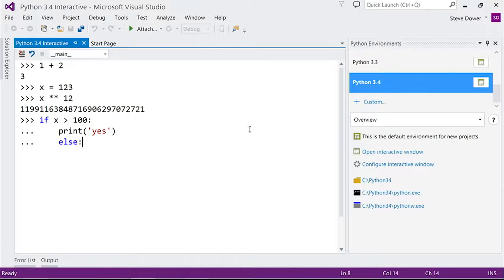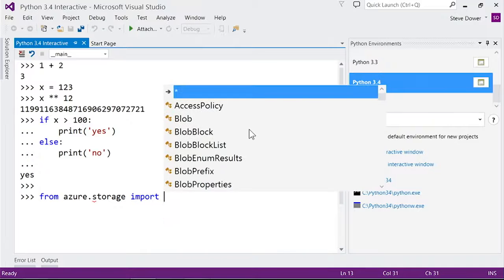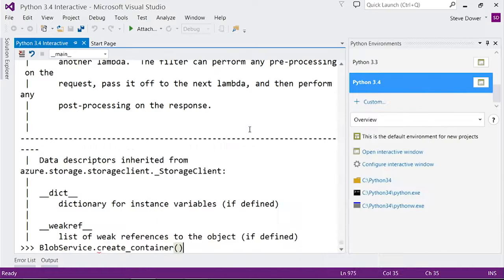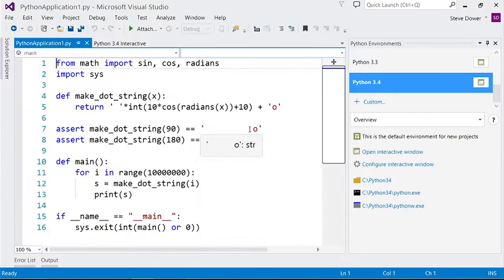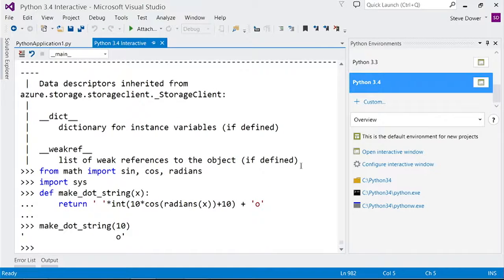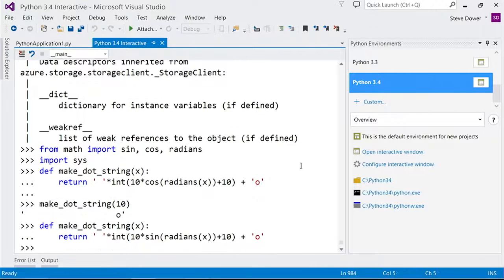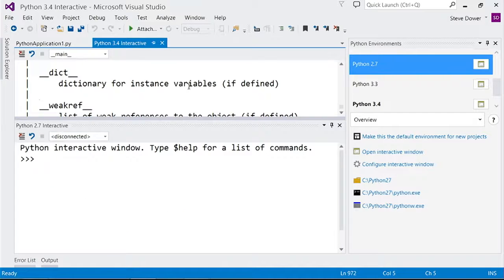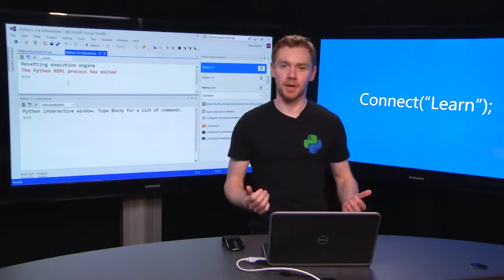VISUAL STUDIO PYTHON TUTORIAL PART 5 (Interactive Python)